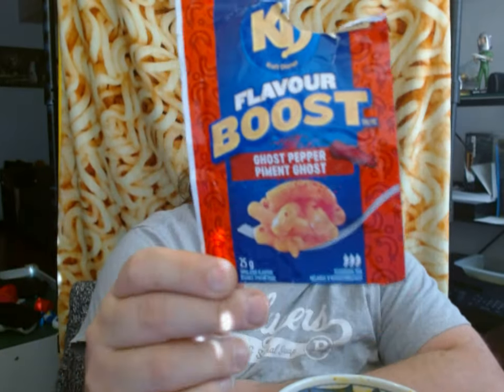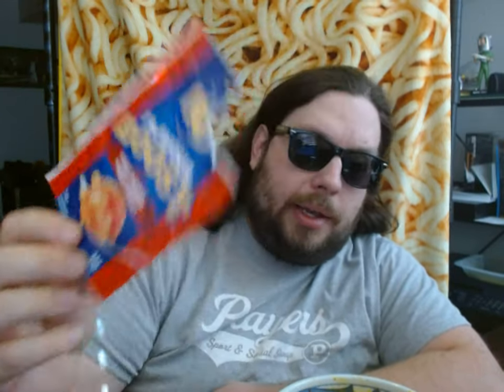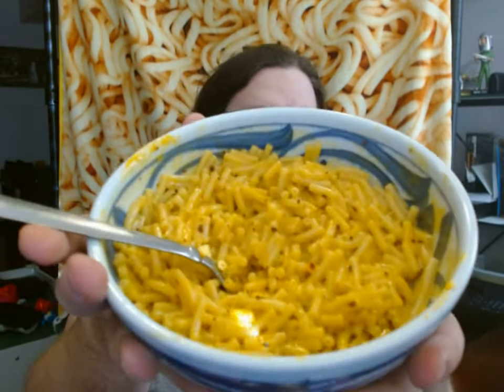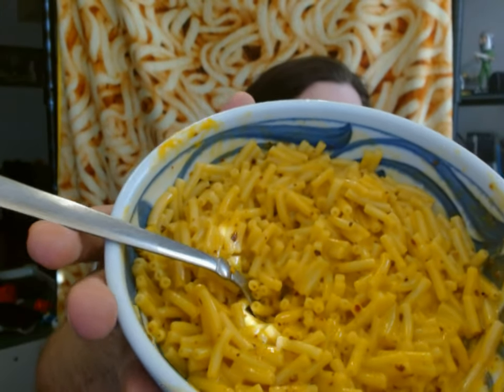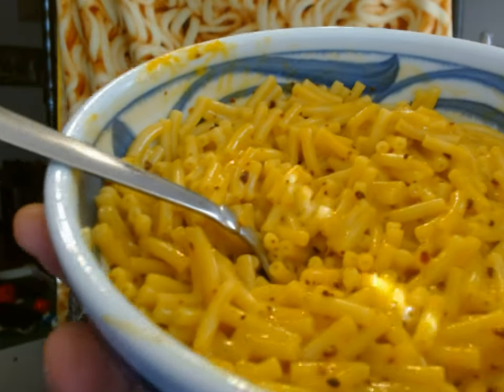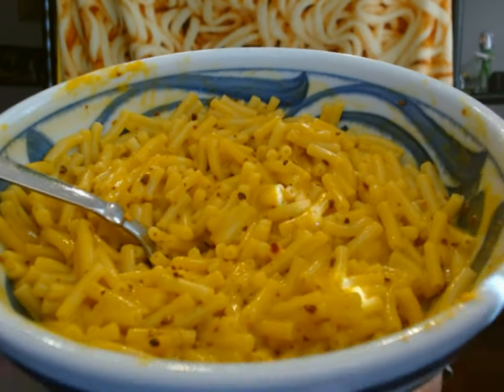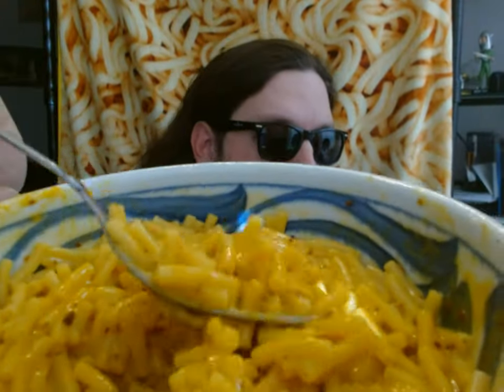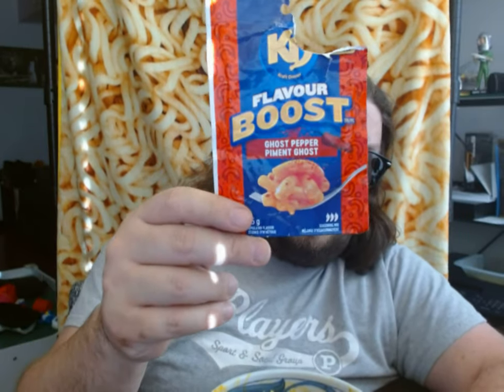Kraft Dinner FlavoUr Boost Ghost Pepper Flavor Review